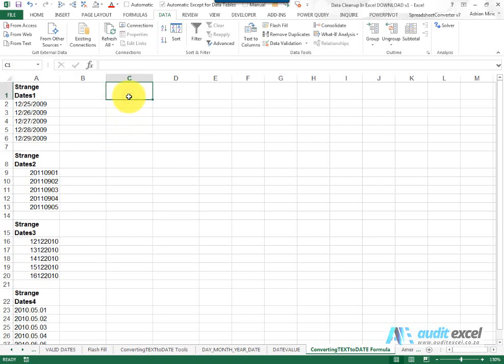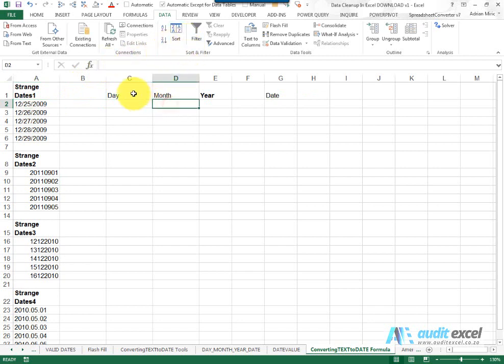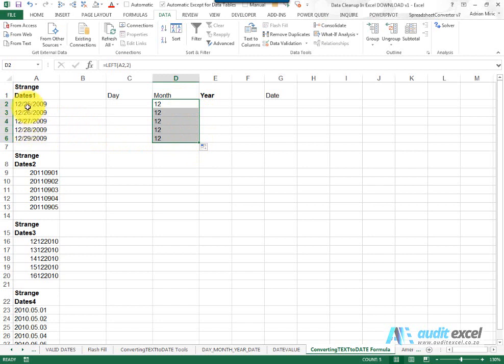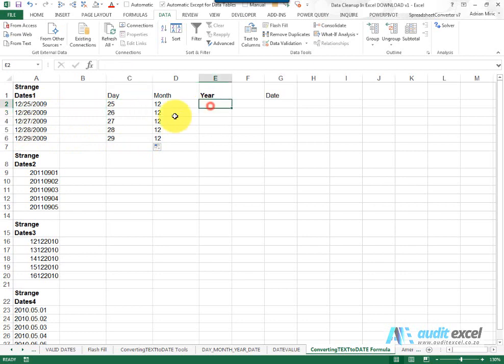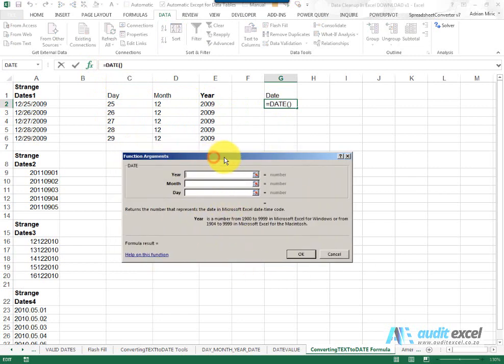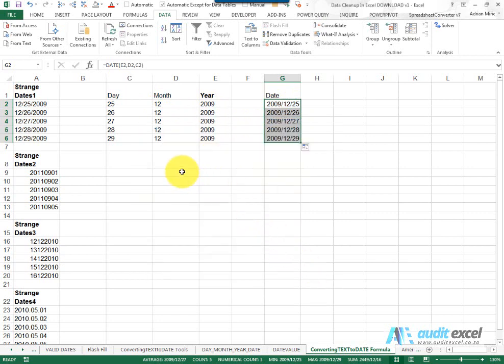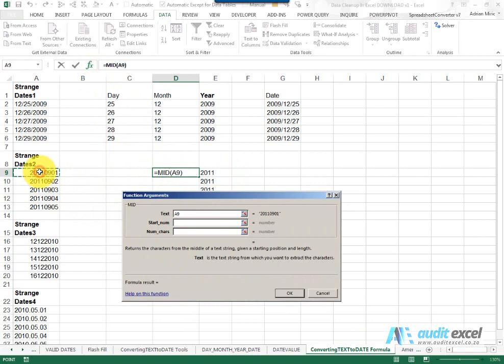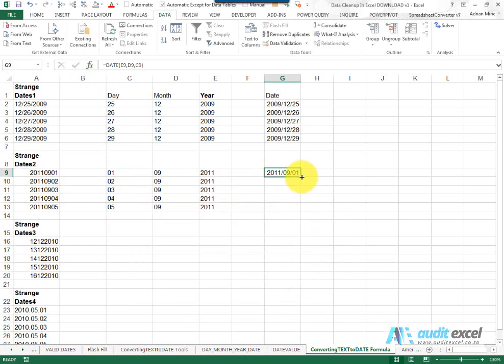Convert Excel text to dates with formula and use as a template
00:00 Use Excel functions to fix Excel date issues
00:25 Extract the key data (day, month, year) from the "text" date
00:46 Use LEFT to extract the month number
01:26 Use MID to extract the day of the month
02:08 Extract the year with the RIGHT function
02:30 Turn cells that contain the day, month, year into a valid date with DATE (NOT Concatenate)
03:30 Use LEFT/ RIGHT/ MID on YYYYMMDD (no separators)

Use functions and formula to always convert dates that come through as text in Excel to proper Excel dates that can be used in calculations, can be sorted and can change formats.